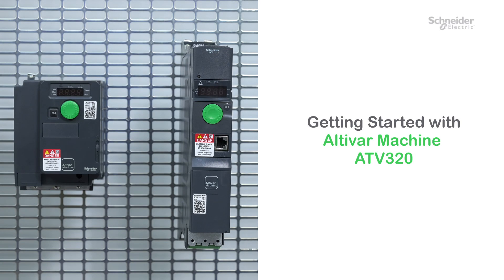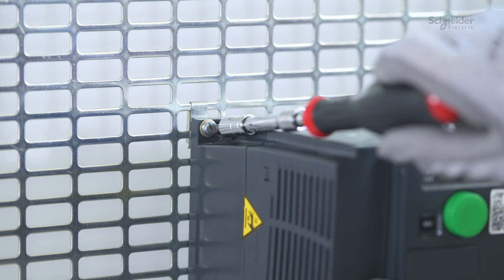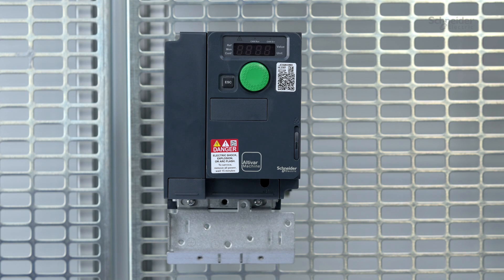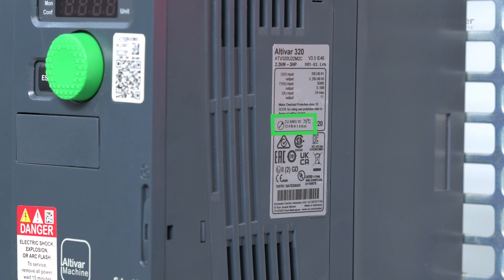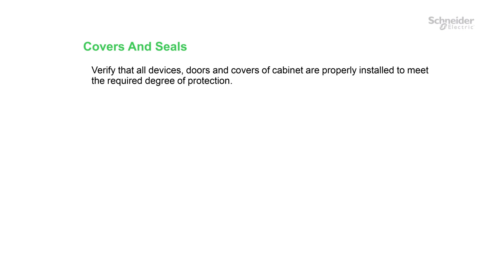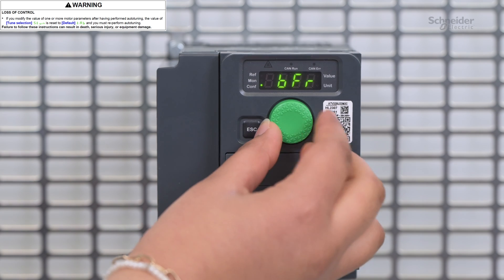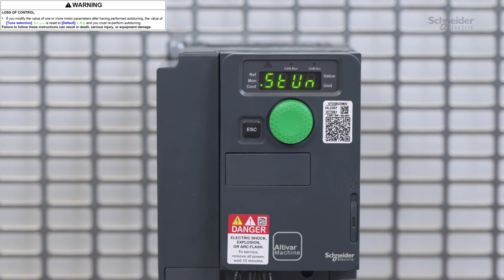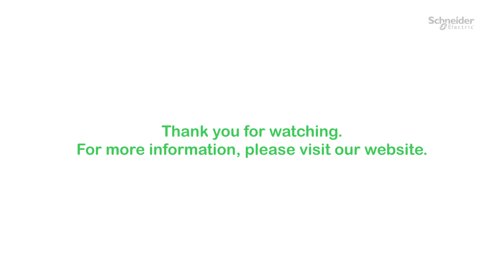Getting Started with Altivar Machine ATV320 | Schneider Electric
The main steps to install, wire and commission your Altivar Machine ATV320.

🔔 Timestamps :
00:29 - Unpacking the drive and getting product information.
00:58 - Mounting
02:18 - Wiring
05:34 - Commissioning
08:22 - Configuring an application
09:23 - Troubleshooting

Getting Started with Altivar Machine ATV320 :
🔗NVE21763 (English):

👋 GET TO KNOW US BETTER